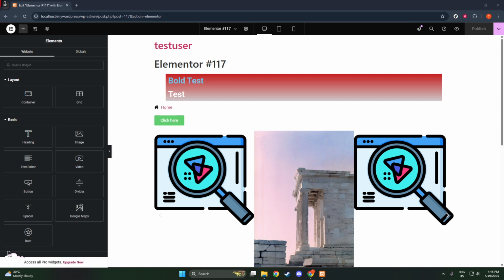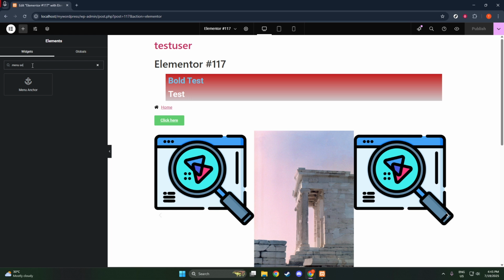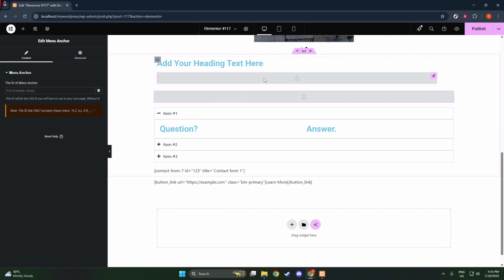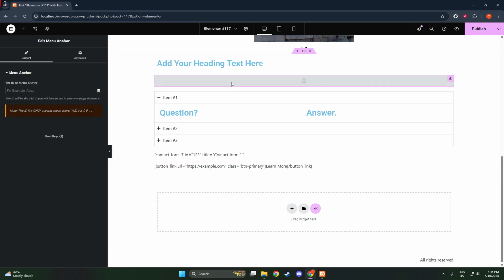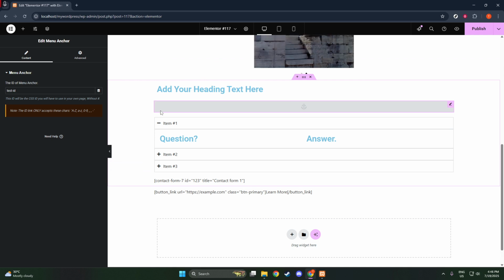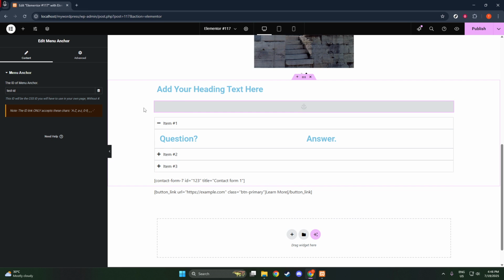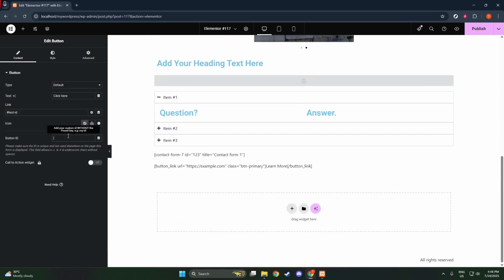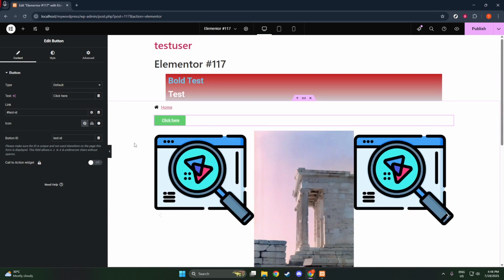How to Anchor in Elementor [2026 Full Guide]